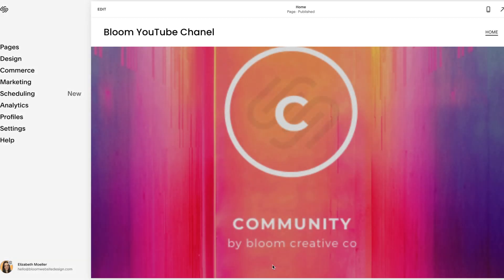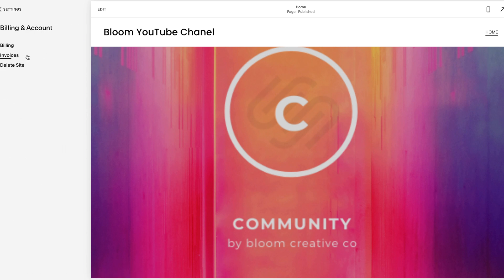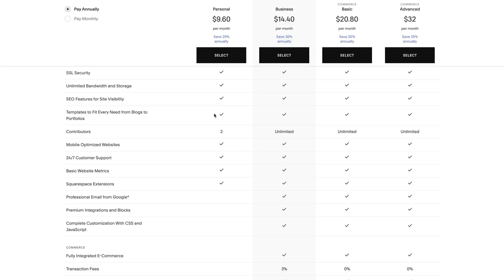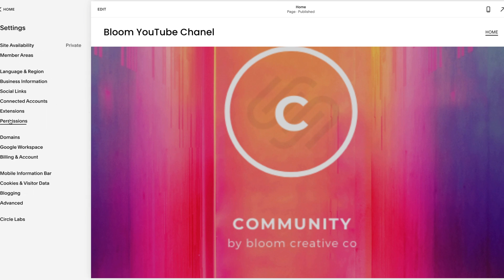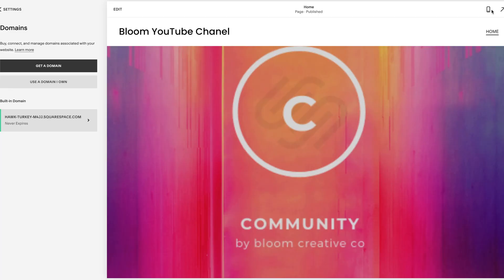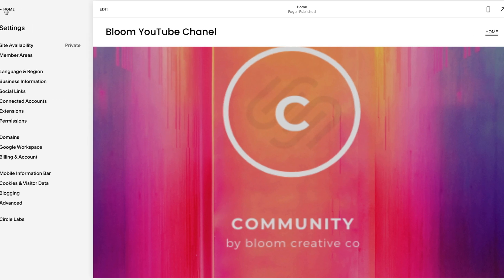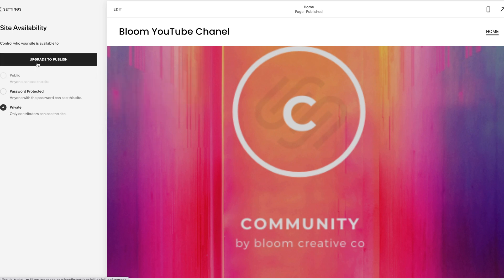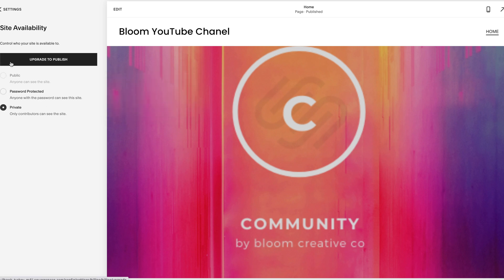Make Your Squarespace Site Live in 3 Steps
Design, check!

Once you are done with design and you're ready to show your digital fingerprint to the world... it's time to go live!

In three simple steps (most people miss number three) you will be live and ready to roll!

Stop hunting for information, we’ll show you what you need to know.

Our goal is to teach you how to simply manage your Squarespace Website while keeping you in the know with the latest features, changes and additions that Squarespace makes, for only $9.99 a month